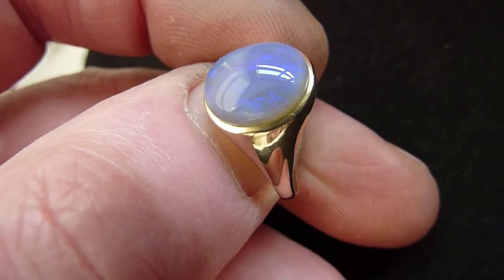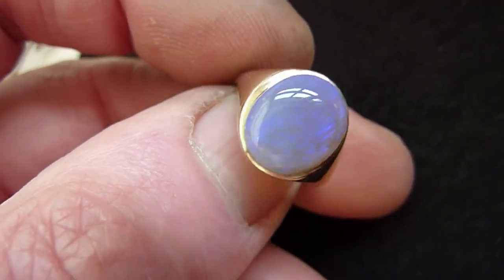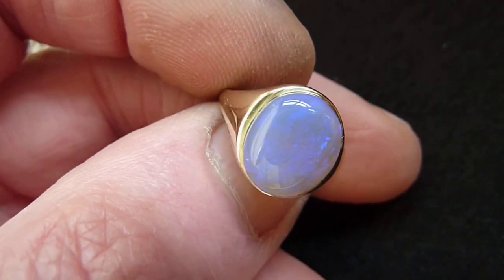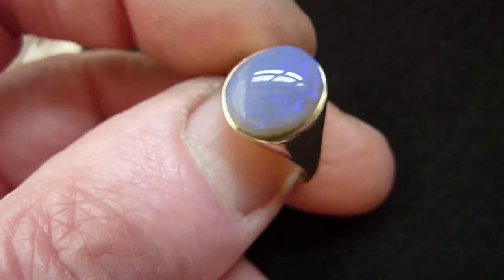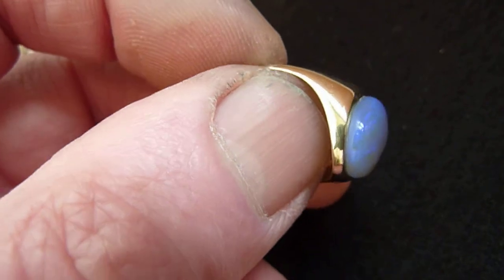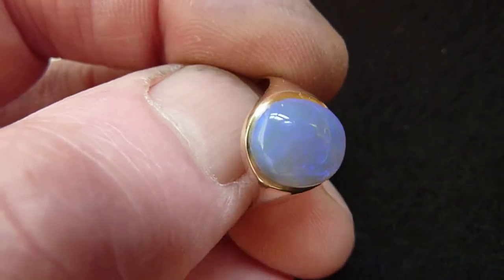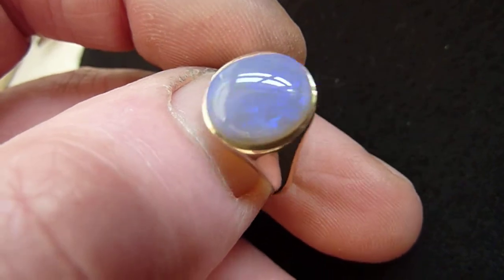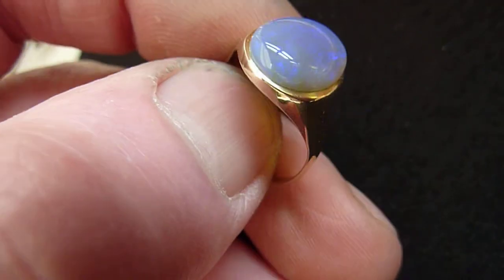Vintage 9ct Gold & Natural Blue Crystal Opal Gents/Mens Ring #949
opal specialist site. We stock hand made opal jewellery. Vintage and antique opal jewelry. Opal rings,pendants and much more. A custom "make your own opal ring" feature available. Unmounted Lightning Ridge black opals, boulder opal and Coober Pedy opal available. Plus articles on "what are opals" and "care of opals" etc.